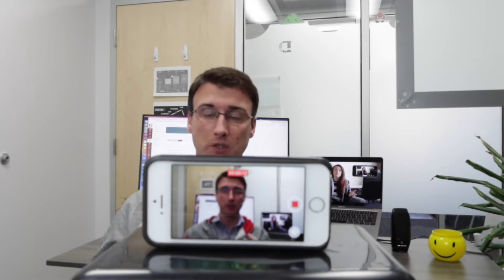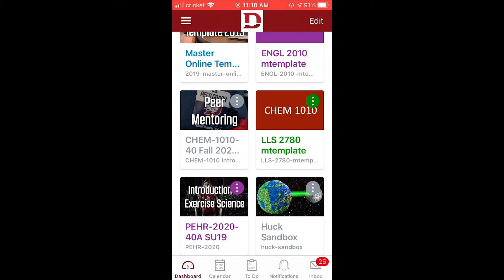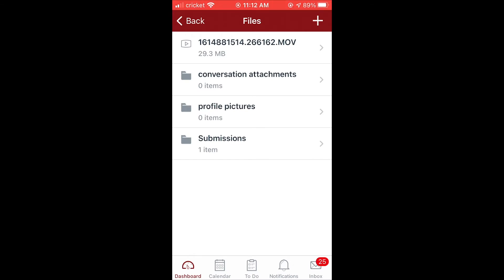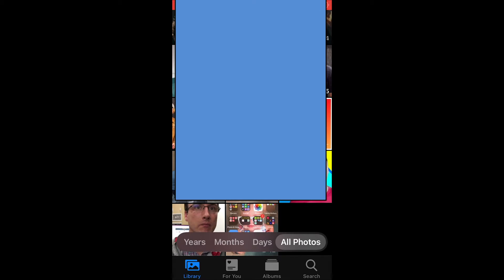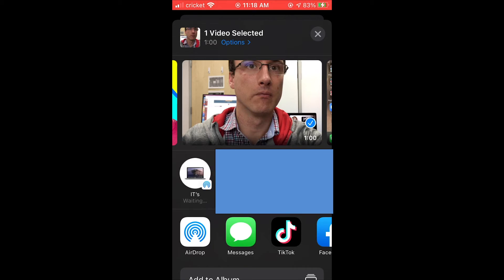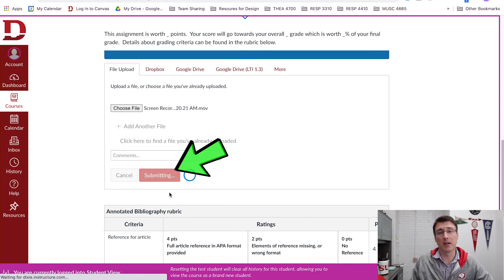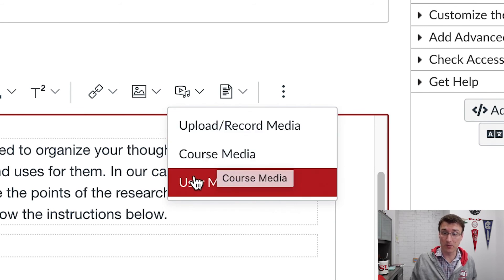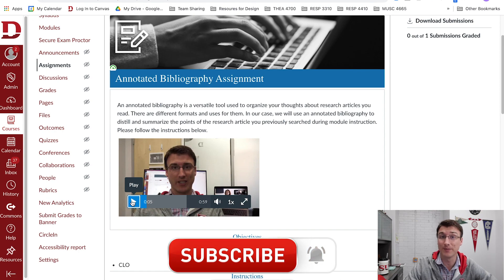How to Record & Upload Video Assignments/Presentations in Canvas From Your Phone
Whether you are an online student or an online teacher you often have to record video presentations and projects and get them to Canvas. Getting those videos files from your phone requires a few steps. This video tutorial will show you how to record and upload videos from your phone and upload them from your phone OR send those video files to your computer to upload directly into Canvas.